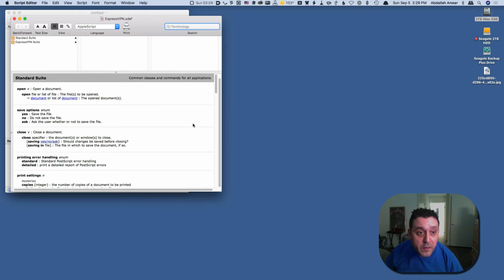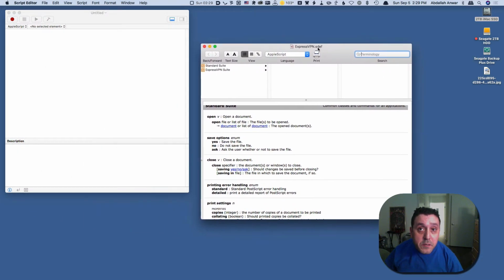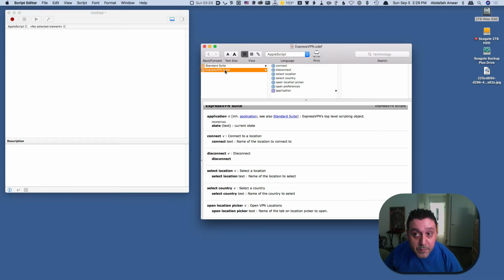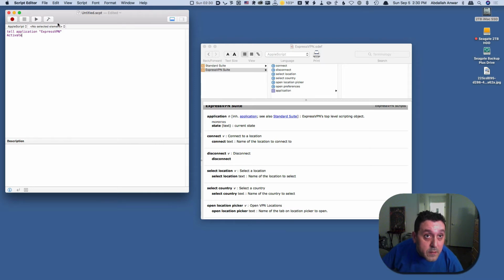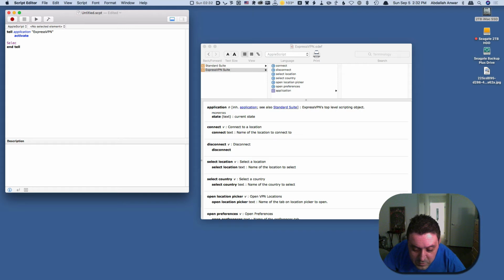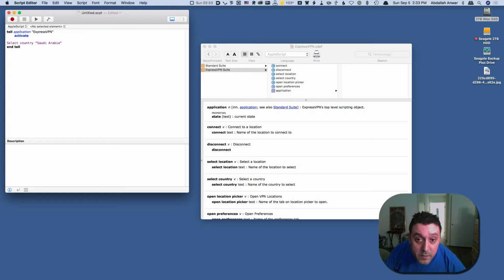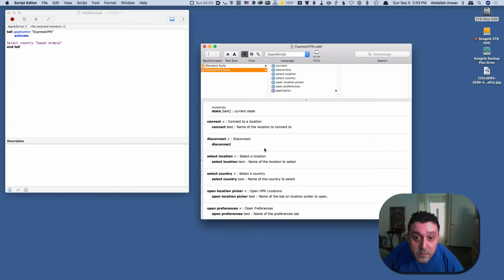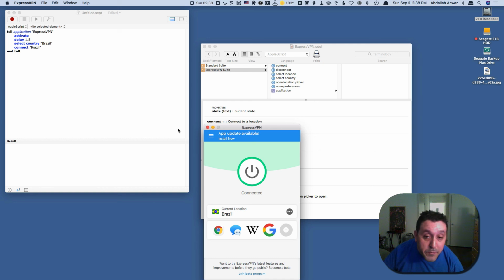Learning AppleScript to control ExpressVPN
In this video, I go through my process of writing an AppleScript to control ExpressVPN. I wrote this AppleScript without going through the usual process of finding a script similar to what I need and then modifying it. This script was all me. I hope that all interested viewers learn something out of this video.